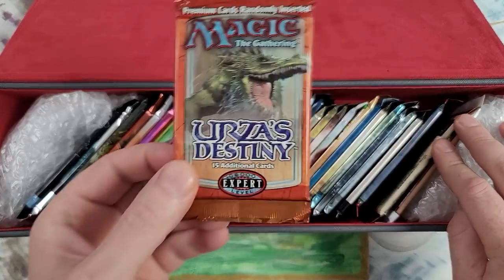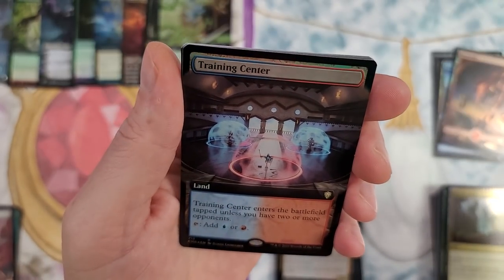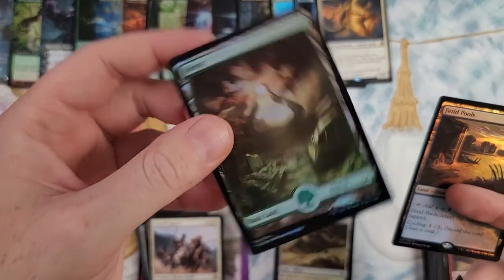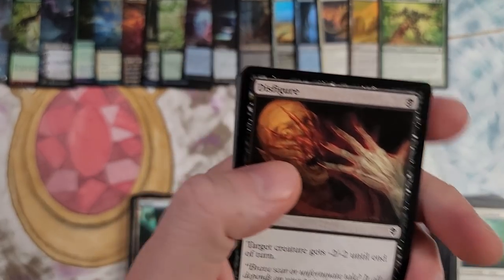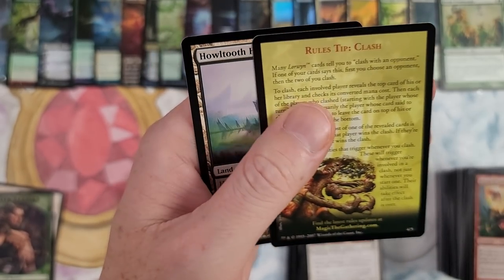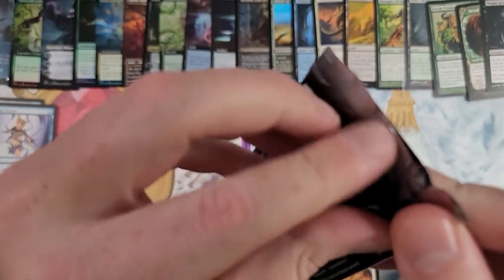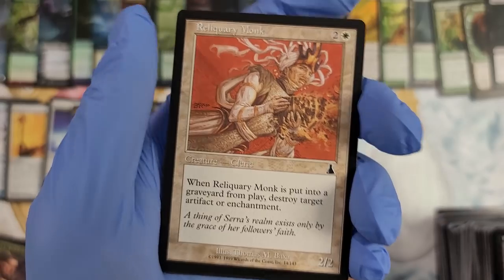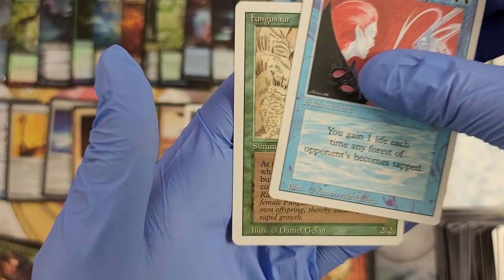Magic the Gathering $2000.00 Pack Opening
A trip down memory lane in the most awesome way possible.  Opening packs ranging in price from $10-$400!  Some packs go back as far as 1994.  This is one incredible video you won't see anywhere else.  Sit back, relax, and enjoy this special Magic the Gathering pack opening.  Special thanks to Dave Solari for making this happen.

By hitting the bell icon and selecting "receive all notifications" you are guaranteed to be one of the first to watch my latest videos.